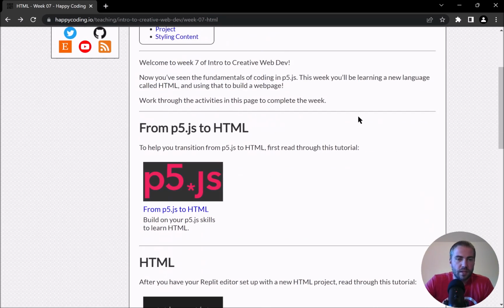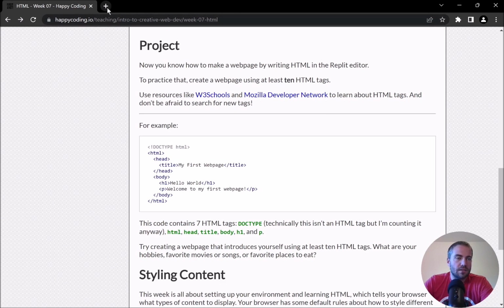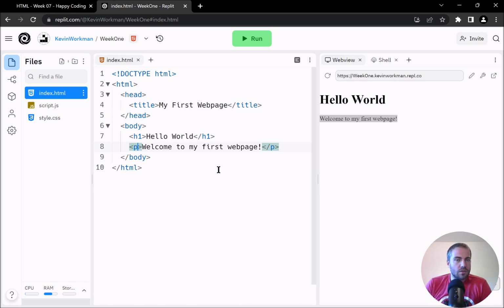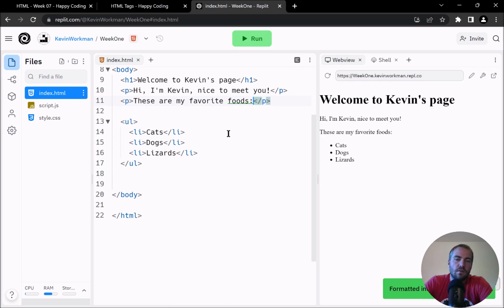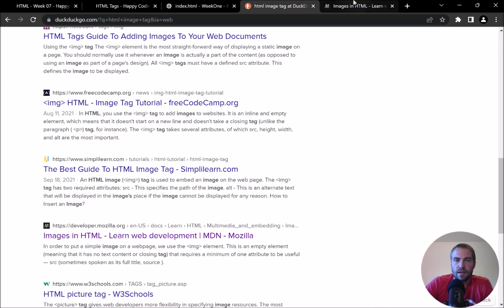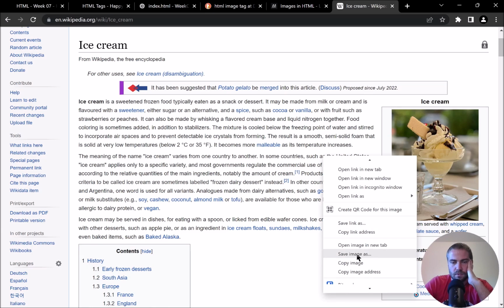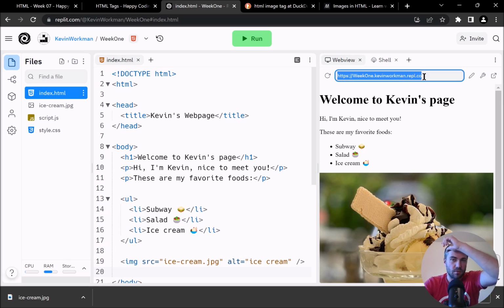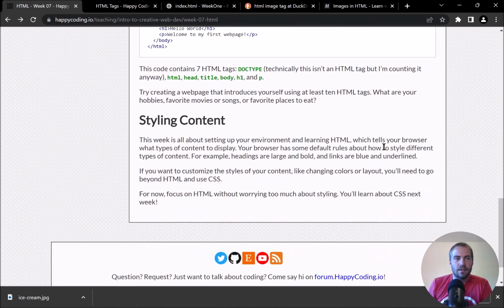HTML Project - Intro to Creative Web Dev - Week 07